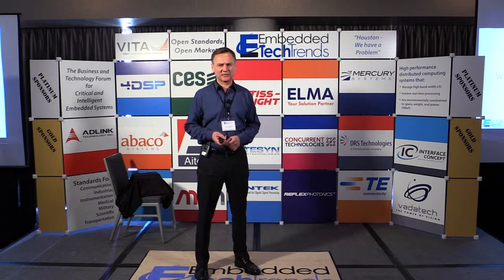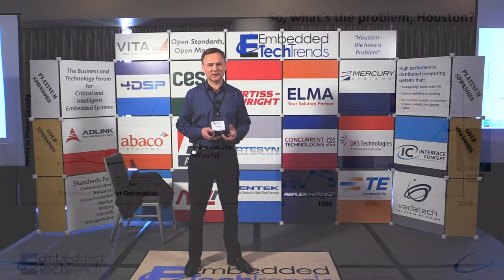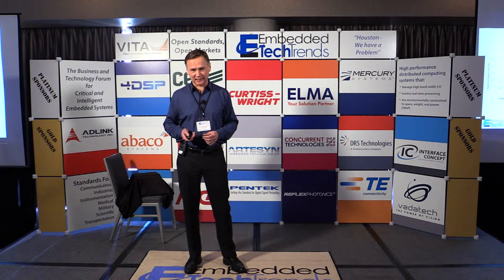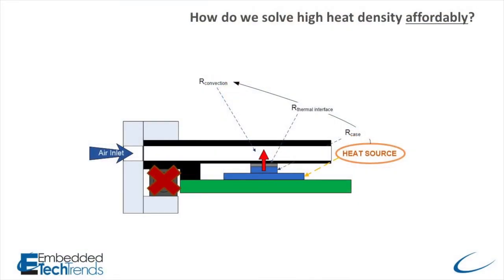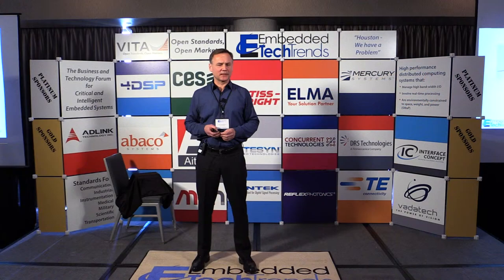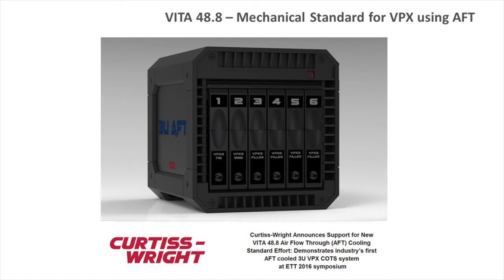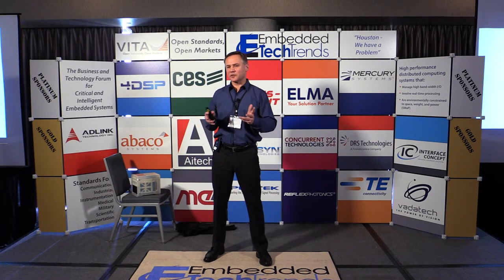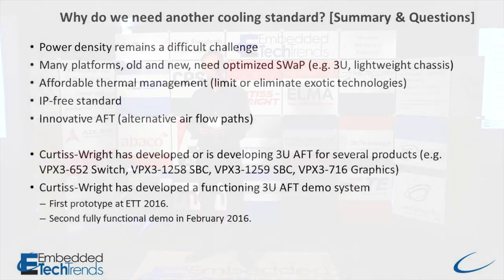3U AFT (Air Flow Through) - Why Do We Need Another Cooling Standard?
Ivan Straznicky, Curtiss-Wright

Cooling is the never ending challenge for high performance embedded computing. Many cooling standards exist today so why do we need another? Explore the unsolved problems and learn about a new standard proposal.